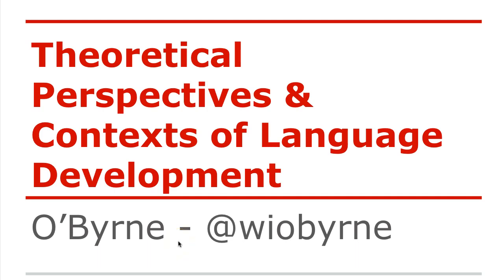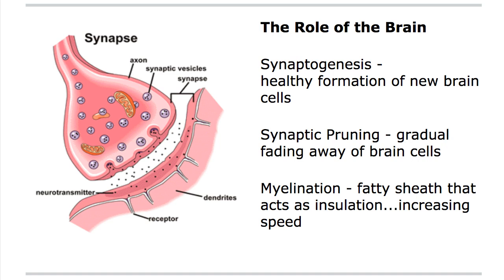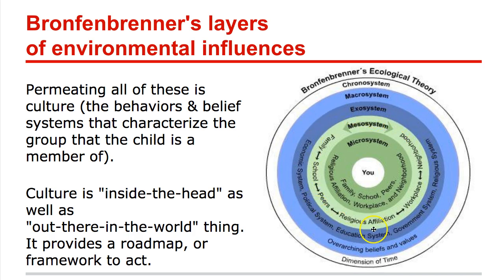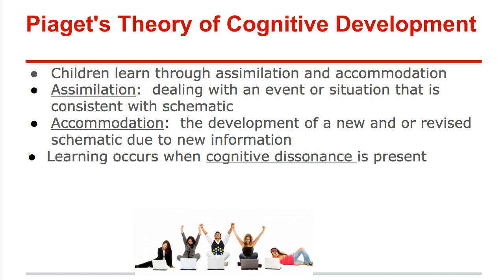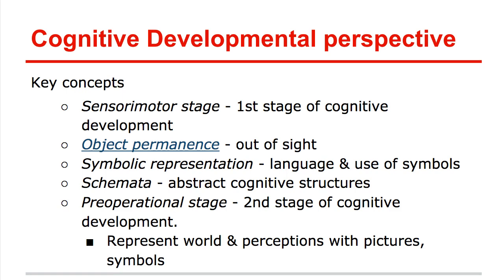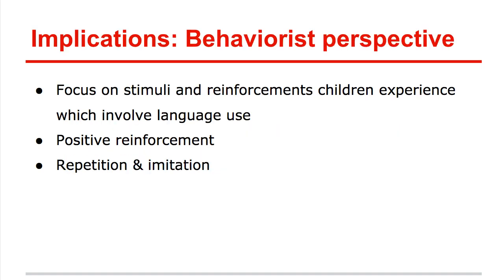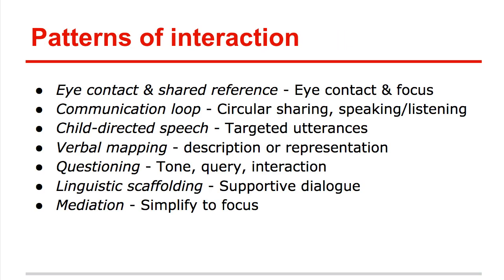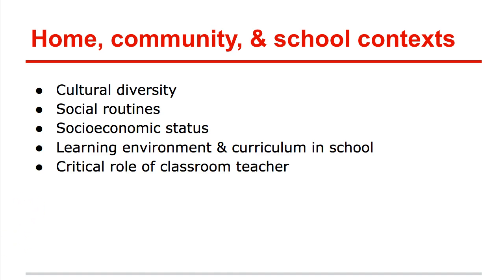Theoretical Perspectives & Contexts of Language Development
The second video in a series of lectures for my Language & Literacy Development.